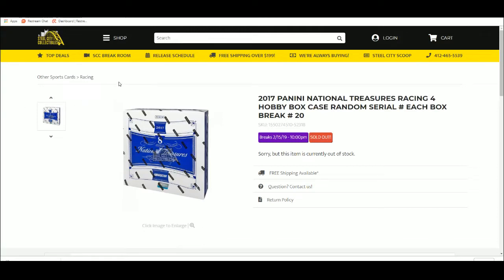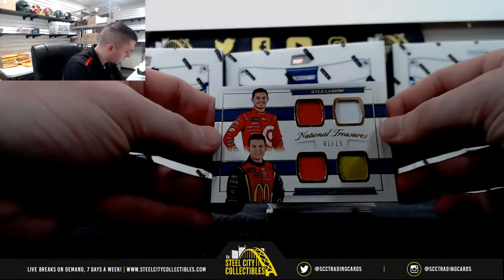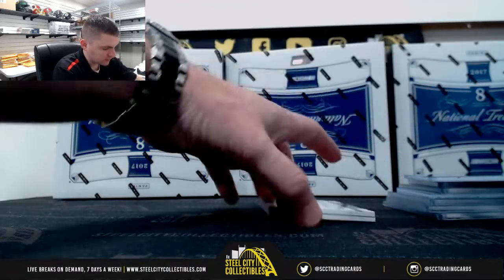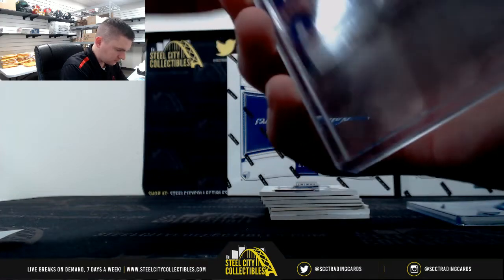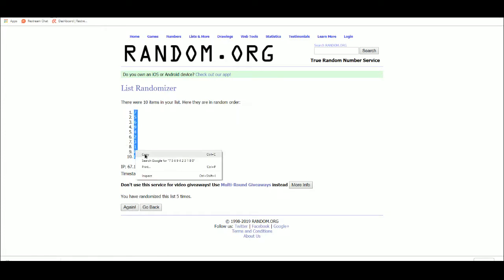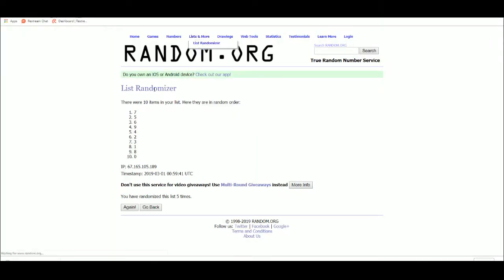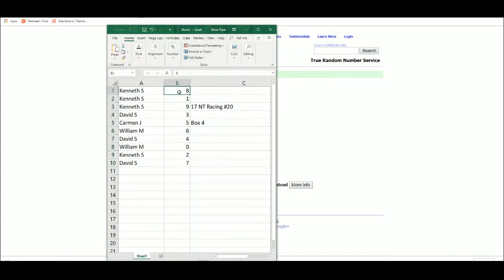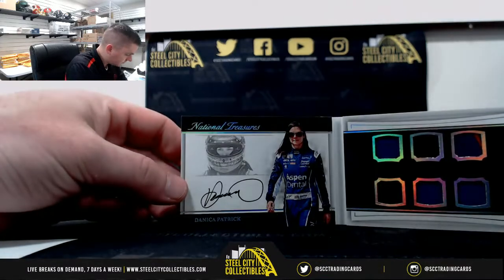2017 PANINI NATIONAL TREASURES RACING 4 HOBBY BOX CASE RANDOM SERIAL # EACH BOX BREAK # 20